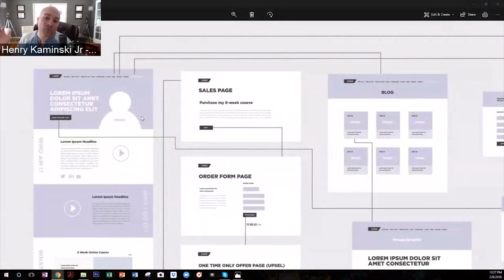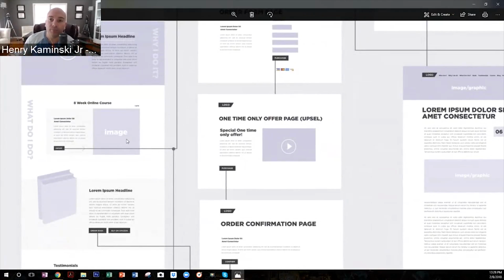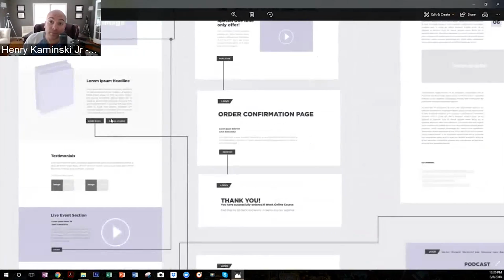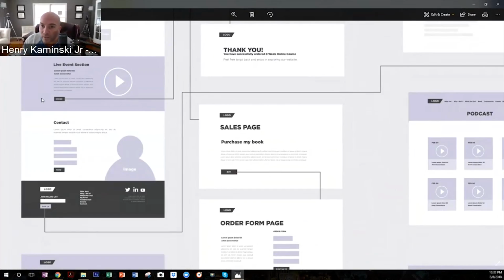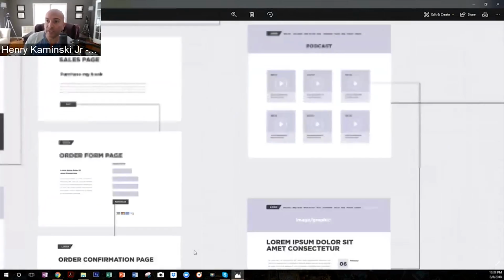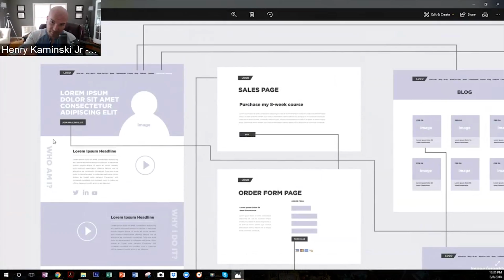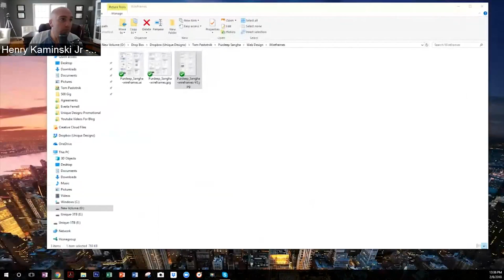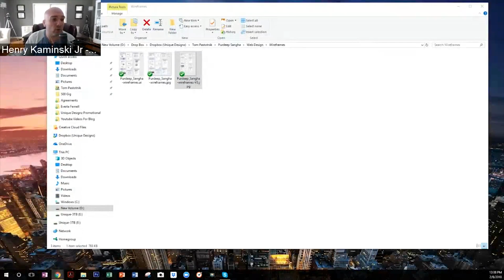Behind The Scenes Brand Development Website Wireframing